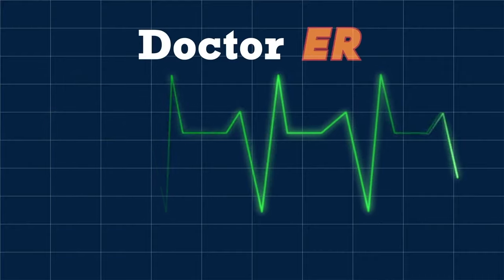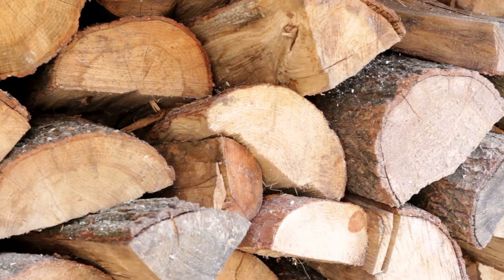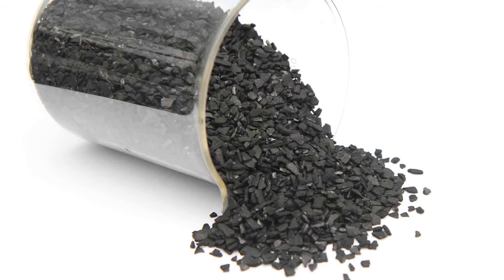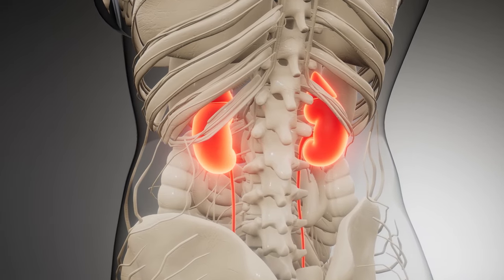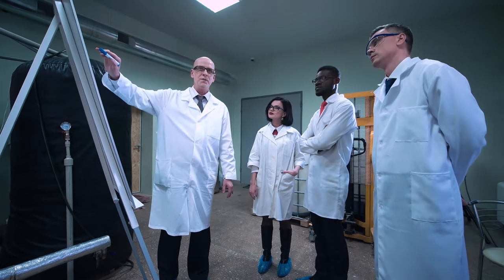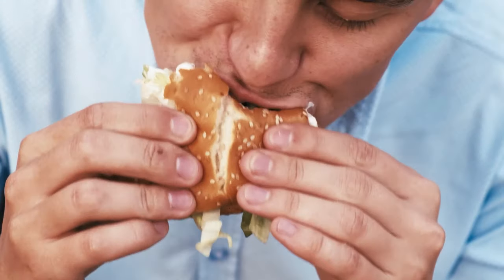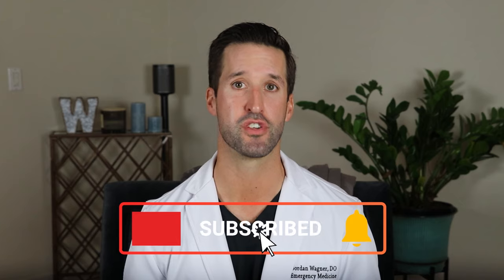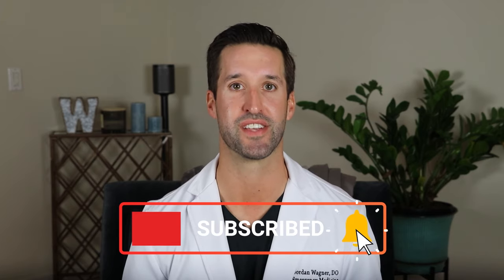ACTIVATED CHARCOAL — Real Doctor Explains Benefits of Activated Charcoal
ACTIVATED CHARCOAL — Real Doctor Explains Benefits of Activated Charcoal. From activated charcoal teeth whitening, activated charcoal face mask, activated charcoal soap, activated charcoal pills, activated charcoal toothpaste, activated charcoal ice cream, and more. Charcoal benefits and uses explained by Doctor Jordan Wagner. How does activated charcoal work? What Is activated charcoal good for? In this ultimate guide to activated charcoal, Doctor Wagner will explain ways to use activated charcoal for health and beauty. Charcoal mask beauty trends are everywhere. From easy DIY blackhead and black peel off mask that allegedly removes everything and feels like waxing? Can people really extract blackheads with charcoal masks for glowing skin? Some people even say it’s the best face mask for men. Activated charcoal is often used in emergency rooms to treat overdoses as a poison treatment. In this video Doctor Wagner will also discuss how activated charcoal may help promote healthy kidney function, reduce symptoms of fish odor syndrome (trimethylaminuria - TMAU), and reduce cholesterol levels. Activated charcoal is a detox product. Its toxin-absorbing properties have a wide range of medicinal and cosmetic uses, though none are scientifically proven. However, you shouldn’t use activated charcoal on a daily basis but rather for emergency situations or short-term cleanses. Consuming activated charcoal on a daily basis may prevent your body from digesting food and absorbing nutrients. It can make medications and supplements less effective. If you have any medical questions, COVID-19 questions, or even a funny quarantine vlog, send it my way! Stay healthy, my friends!

TOPICS IN THIS VIDEO INCLUDE:

0:00 Activated Charcoal Intro
1:17 What is Activated Charcoal?
3:27 How Does Activated Charcoal Work?
4:20 What Are the Uses of Activated Charcoal?
5:56 Pros of Using Activated Charcoal
8:40 Cons of Using Activated Charcoal
9:27 Is Activated Charcoal Safe?
10:41 Final Thoughts

LINKS & REFERENCES:

What Is Activated Charcoal Good For? Benefits and Uses | Healthline

The Use of Activated Charcoal to Treat Intoxications | Dtsch Arztebl Int

Role of activated charcoal in...chronic kidney disease in...rats | QJM: An International Journal of Medicine

Effect of an Activated Charcoal Bag on Disposal of Unused Opioids After an Outpatient Surgical Procedure | JAMA Surgery

Activated charcoal for acute overdose: a reappraisal | Br J Clin Pharmacol

Effect of Activated Charcoal on Apixaban Pharmacokinetics in Healthy Subjects | Am J Cardiovasc Drugs